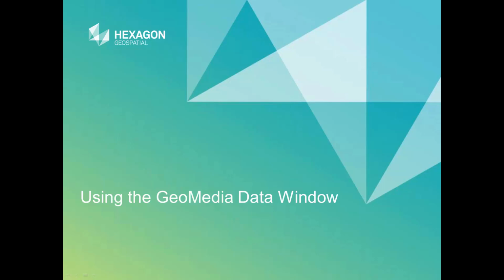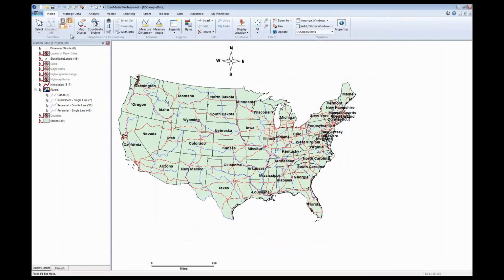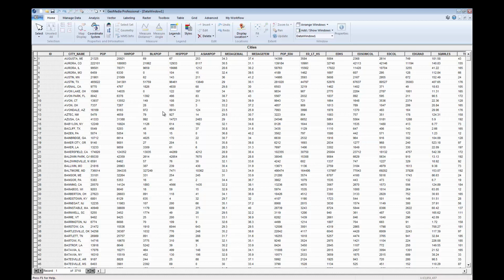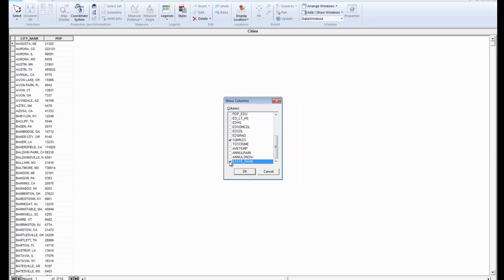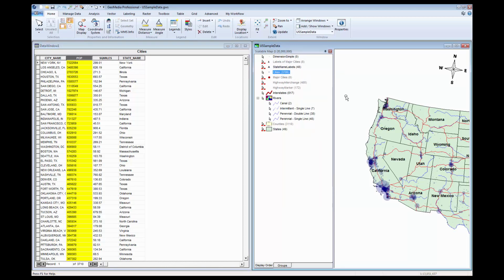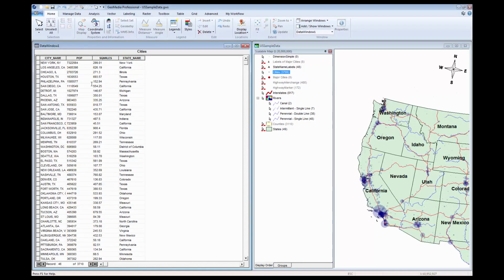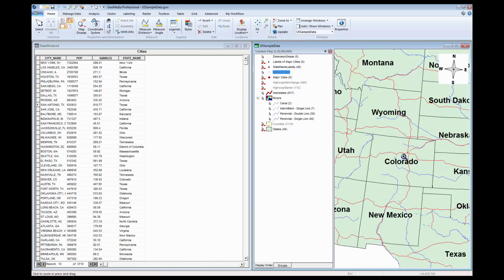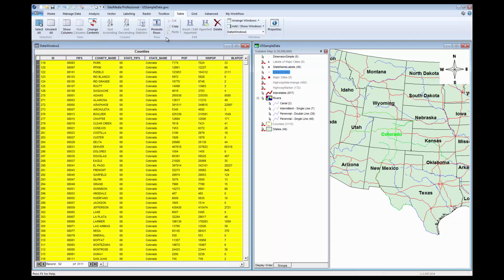Using the GeoMedia Data Window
Use the GeoMedia Data Window to view and work with attribute information.